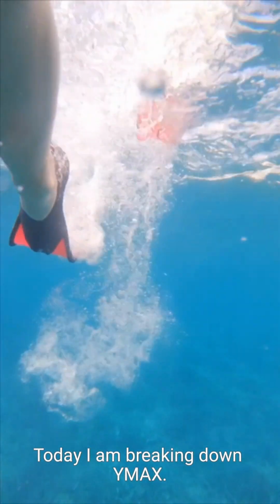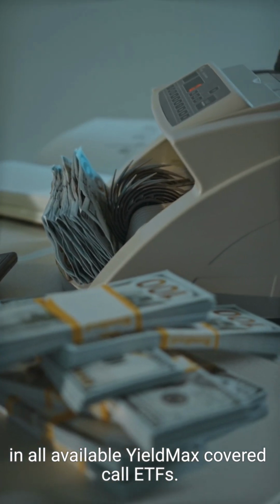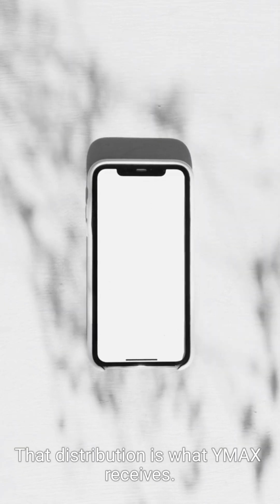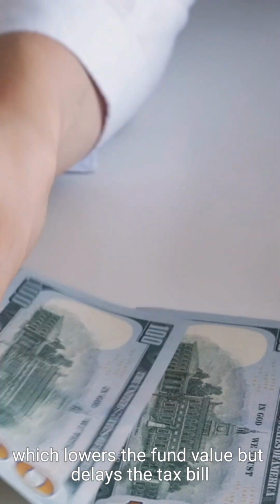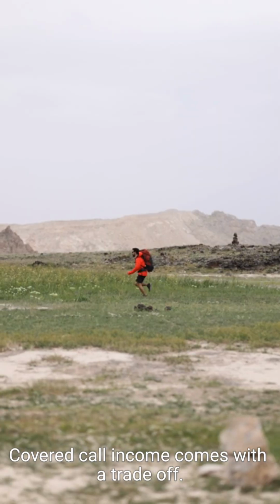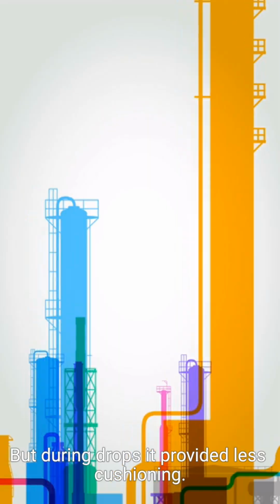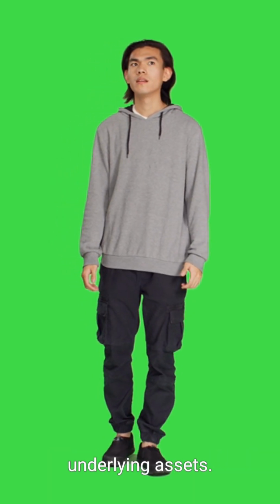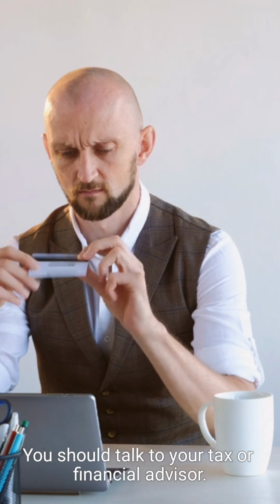YMAX ETF Explained | Weekly Income from YieldMax’s High-Paying Option Strategy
In this Mistine Deep Dive, we explain YMAX — the YieldMax Option Income ETF — in plain English. Learn how YMAX works, how it pays weekly income, and what risks come with its fund-of-funds structure. We break down how YMAX uses covered calls to generate some of the highest yields in the market, why most of the income is return of capital, and what you need to know before investing. Perfect for income investors looking for high-yield ETFs in 2025 and beyond.